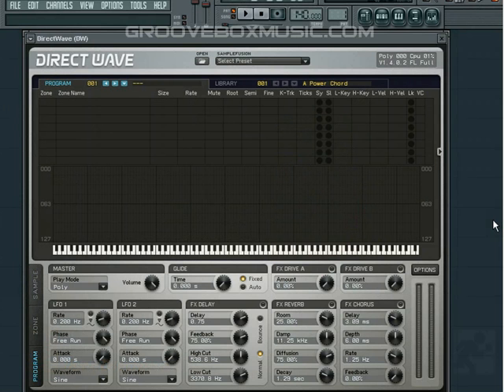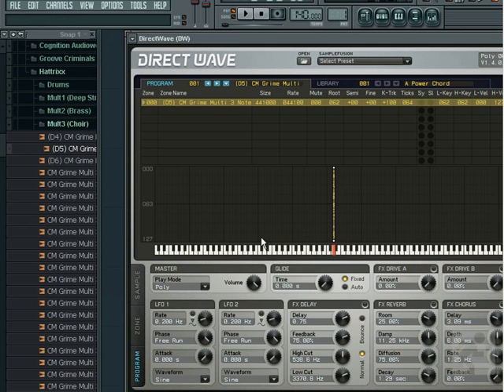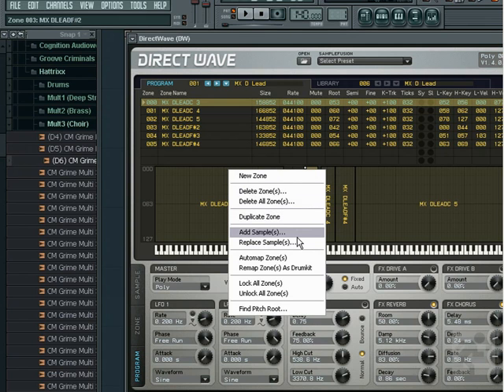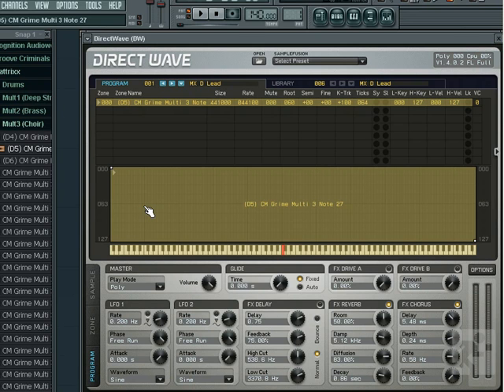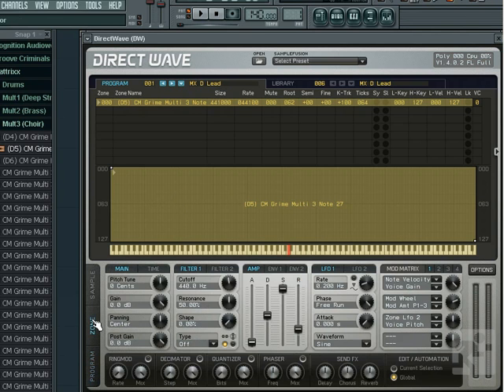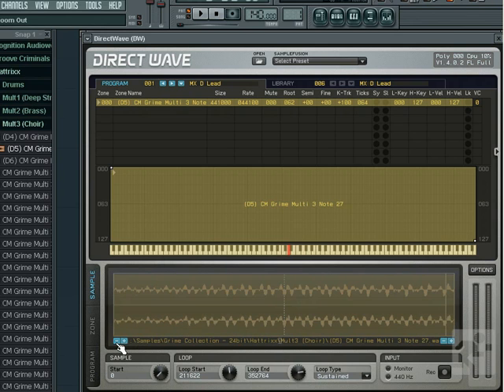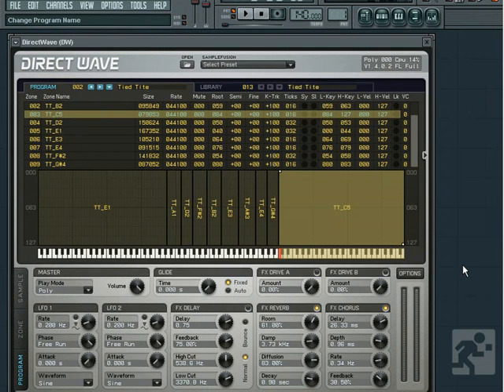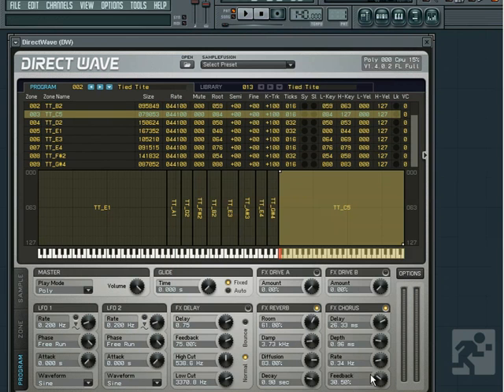28 Using Directwave